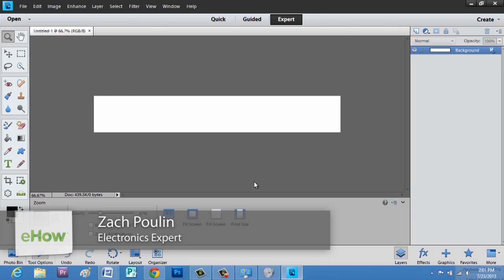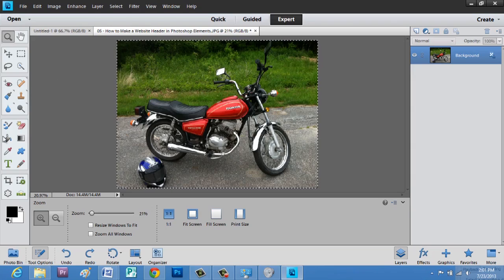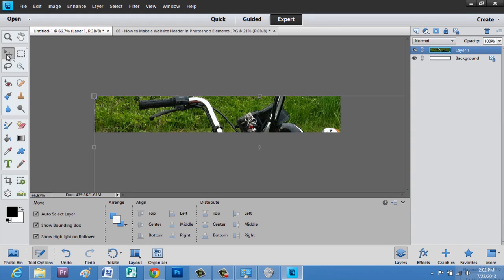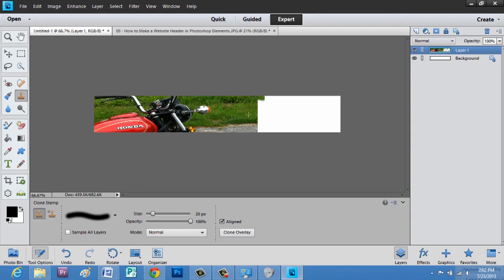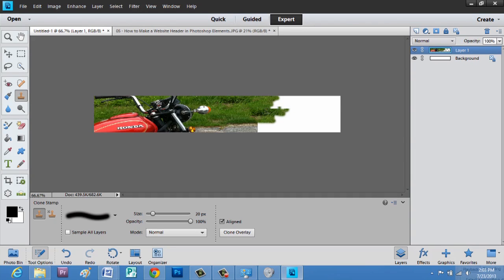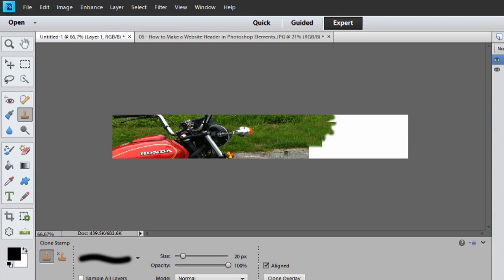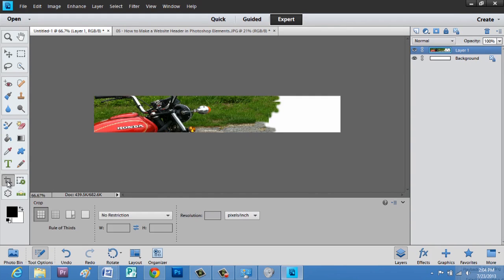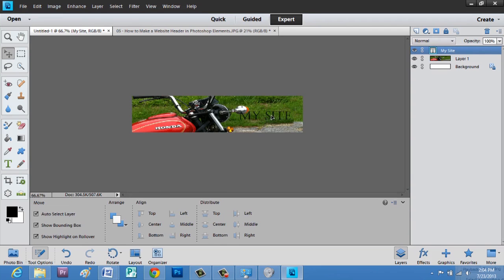How to Make a Website Header in Photoshop Elements : Photoshop Elements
Making a website header in Photoshop Elements is a very similar process to creating an image from scratch using Photoshop. Make a website header in Photoshop Elements with help from an experienced computer professional with a background in Adobe products in this free video clip.

Series Description: Adobe Photoshop and Adobe Photoshop Elements are two of the most powerful digital photo processing utilities on the planet. Get tips on using Adobe Photoshop Elements with help from an experienced computer professional with a background in Adobe products in this free video series.